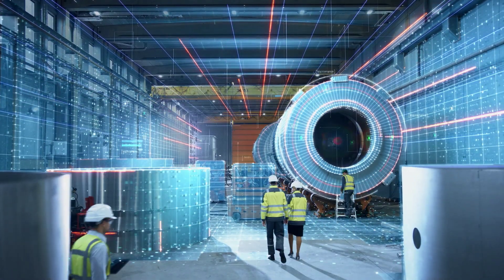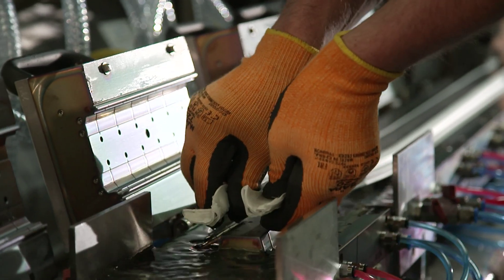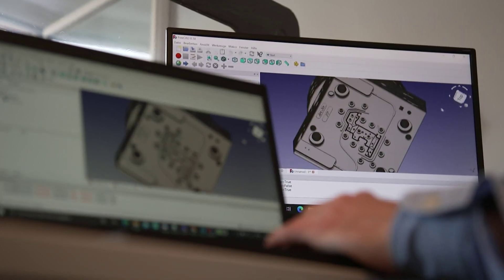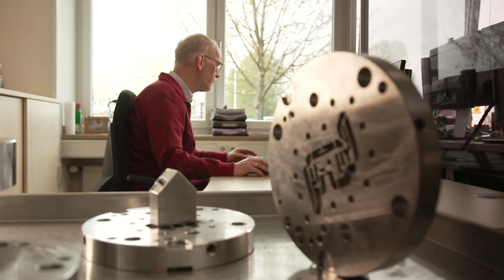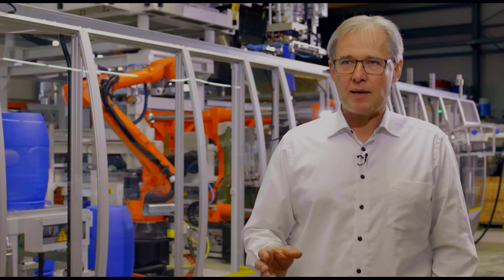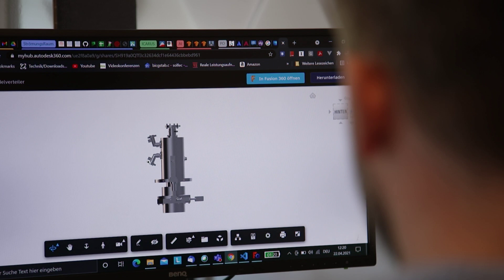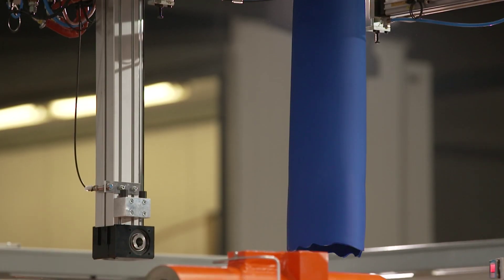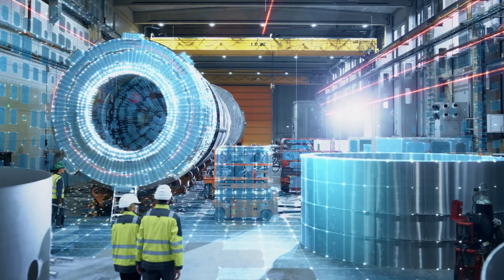Recycling plastics 4.0: Artificial intelligence and digital twin save resources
Digital twins and artificial intelligence optimize tool construction by saving production material, energy and time. In addition, they also contribute to closing material circulation.

Veka AG of North Rhine-Westphalia produces PVC profiles for roller blinds and sliding doors. Constructing and assembling tool molds is a painstaking, resource-intensive process. The solution? Digital twins. During tool head assembly, digital twins cut resource expenditure in half when starting up a new production, saving a goodly 1,000 kWh of electricity per year – or 408 kg CO2.

IANUS Simulation GmbH, Dortmund specializes in simulating production procedures with digital twins. Using CAD data, tool heads are copied digitally, simulating material flow. This digital groundwork reduces the need for test runs during actual production.

BBM Maschinenbau und Vertriebs GmbH makes use of both digital twins and artificial intelligence. The company develops extrusion blow molding for plastic hollow bodies, aiming for the highest possible percentage of recycled plastics, i.e. for barrels. The coil distributor – the tool that merges recycled and new plastics – must react precisely to the variations in plastic flake quality.

This is where artificial intelligence comes in. Drawing from a digital twin, IANUS Simulation GmbH generates a large selection of tool head variations with a variety of coil distributor parameters. Artificial intelligence now simulates the production process again and again, selecting the best 30% of tool heads each round, testing their compatibility and re-adjusting them. This process is repeated until approximately ten generations of optimal coil distributors are generated. This concept allows an up to 85% increase of recyclate in plastic barrels. Thus, AI contributes to increasing plastic recycling and closing material circulation.

The sub-project of BBM Maschinenbau und Vertriebs GmbH is funded by the Ministry for Environment, Agriculture, Conservation and Consumer Protection of the State of North Rhine-Westphalia (MULNV).

On behalf of the Federal Ministry for the Environment, Nature Conservation and Nuclear Safety